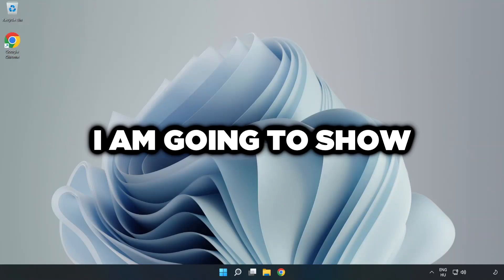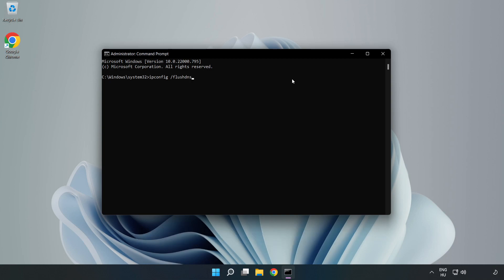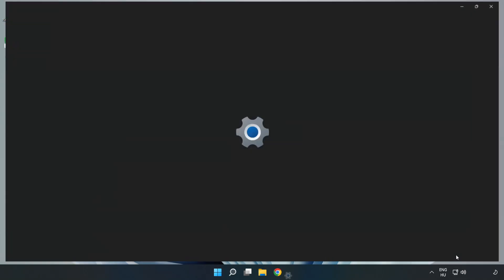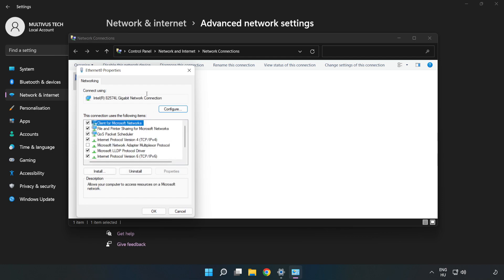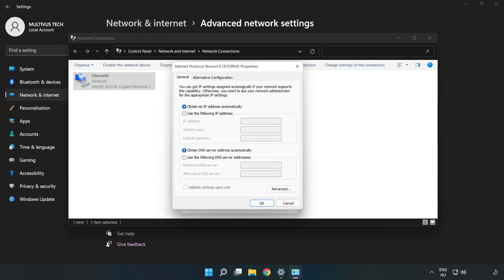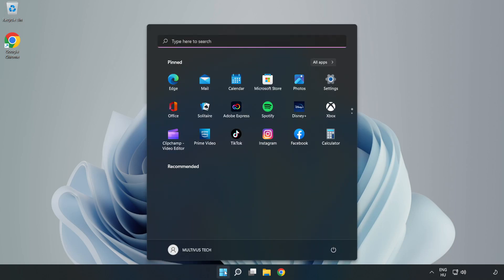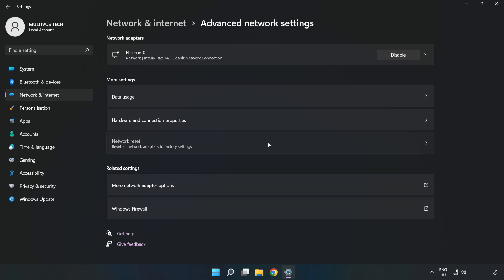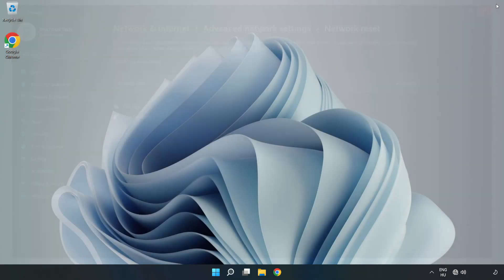How to FIX Counter-Strike Nexon: Studio Connection / Server Error!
I'm going to show How to FIX Counter-Strike Nexon: Studio Connection / Server Error!